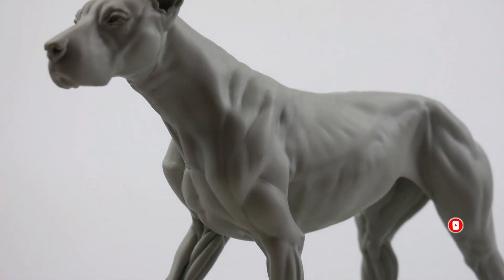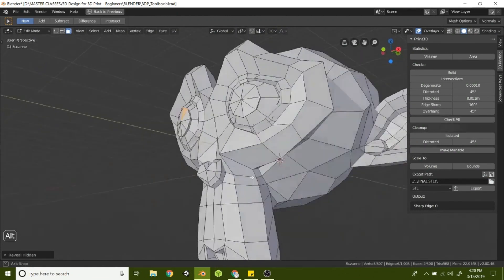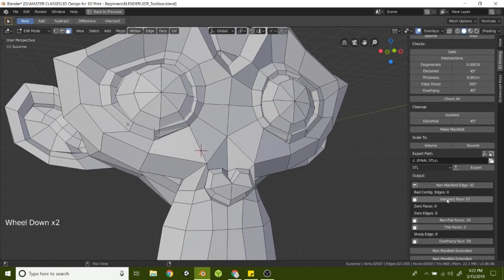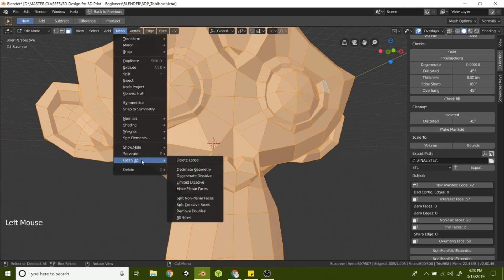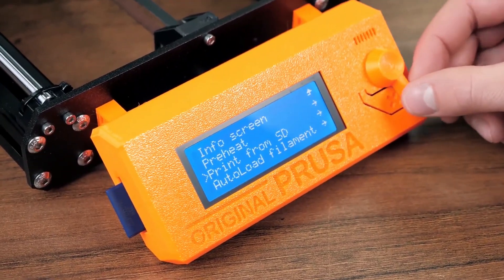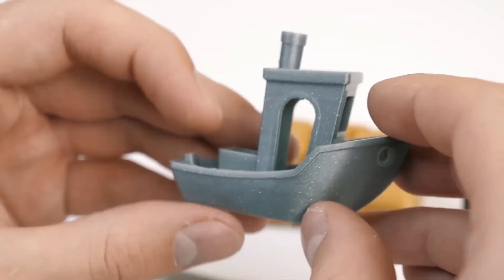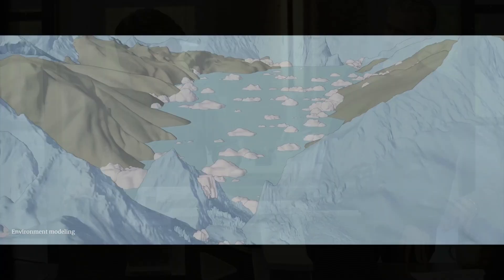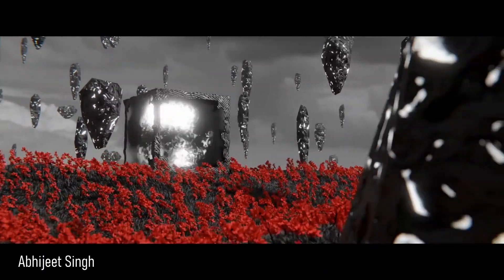is Blender Good for 3D Printing?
The Course But how good is Blender at creating 3D printable objects? And Where are going to answer that in this video

thumbnail credit: FanArtUesley

Chapters:
0:00 intro
0:26 Blender for 3d printing?
1:23 things that you use Blender for to 3d print
3:12 Outro